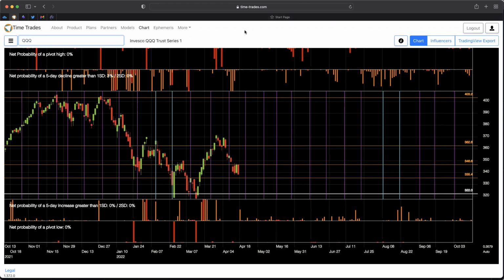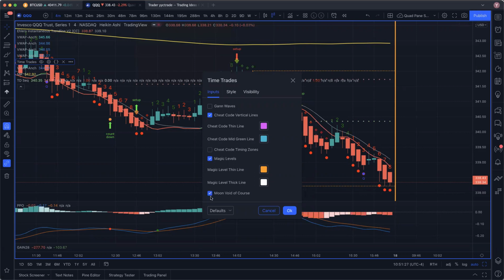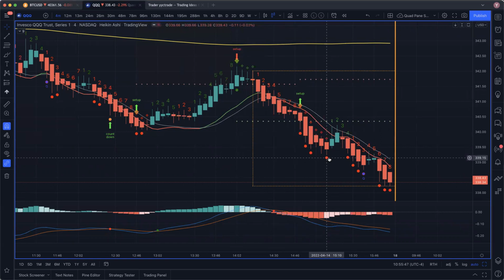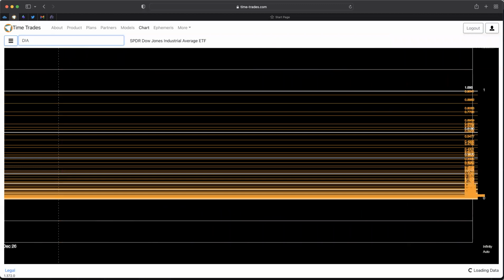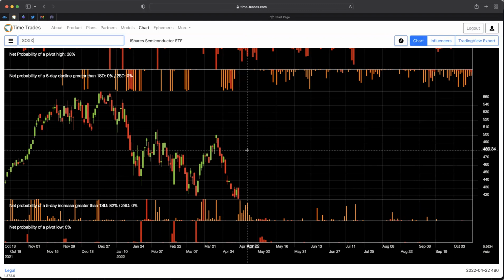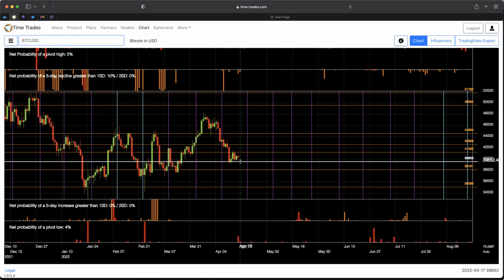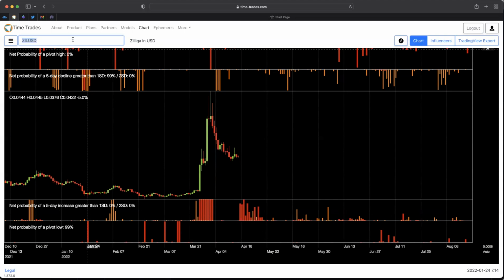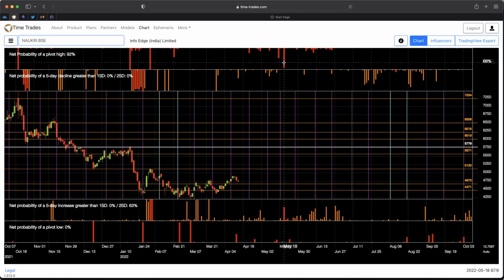What coin could pump in the next few weeks? Also Moon Void of Course and Models Page Timeframes.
We cover 2 significant new features in Time Trades.

The Moon Void of Course is a great new addition for intraday timing using the TradingView script. The Models page timeframe selector helps you find the best opportunities in the timeframe you want to trade.

We also cover US stocks, crypto, and Indian stocks.

Timestamps
0:00 Models page timeframe, Moon void of course
8:25 QQQ
11:25 DIA SPY QQQ
11:45 AAPL AMZN GOOGL MSFT SOXX
15:05 IEF TLT
17:00 BTC ETH ZIL
21:25 TATACONSUM ADANIENT NAUKRI